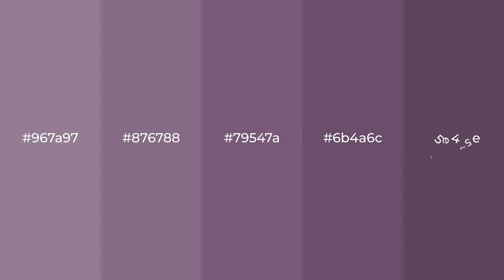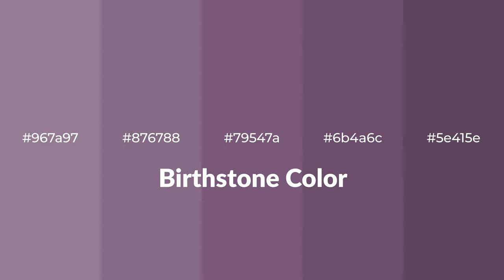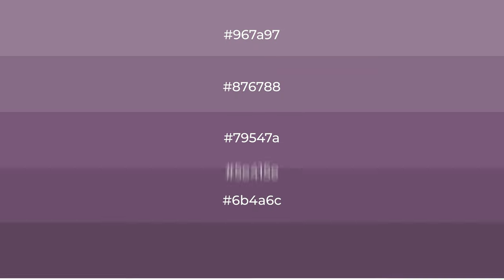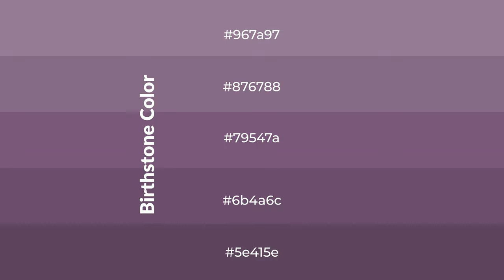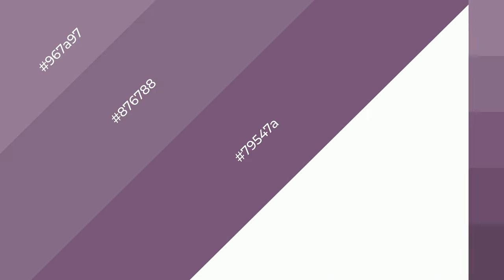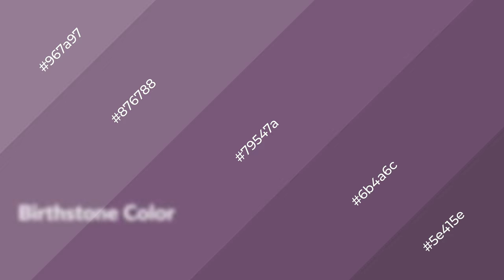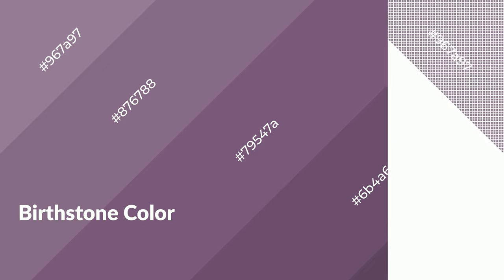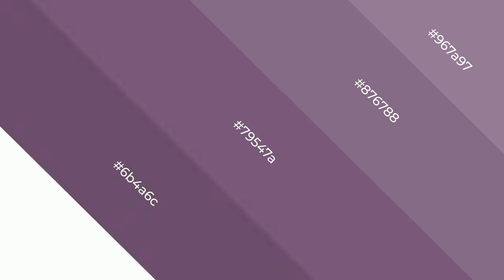Shades & Tints of Birthstone color 79547a A Warm Violet color 6b4a6c 5e415e #876788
Shades of Birthstone color 79547a Warm Shades of Birthstone color with Violet hue for your project!

Shades
Hex 6b4a6c

Tints
Hex 876788

Birthstone is a warm color, and it emits cozier and active emotion. Warm colors are symbols of warmth, fire, heat, and sunshine. It also evokes joy, passion, love, and even anger emotions. You can see them used in Restaurants and Gyms.